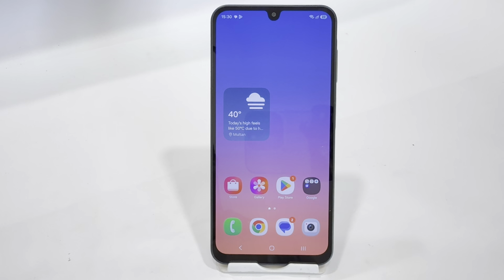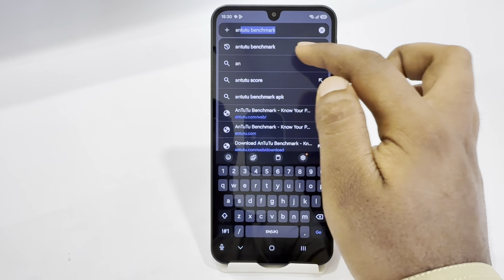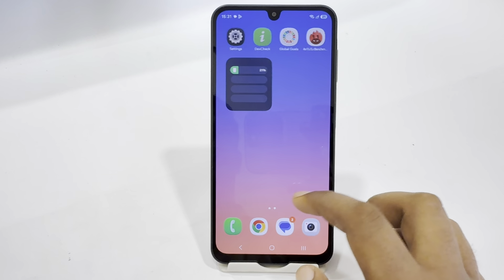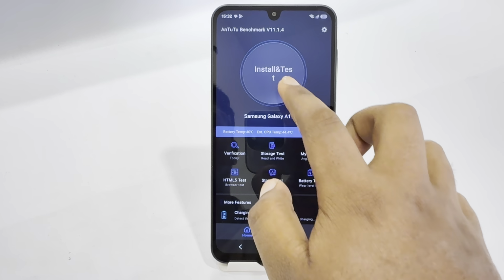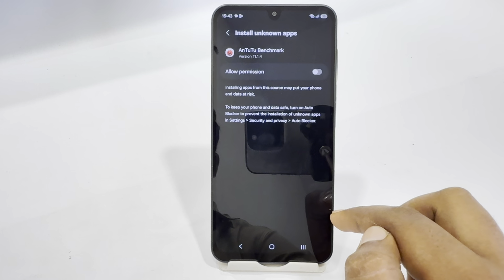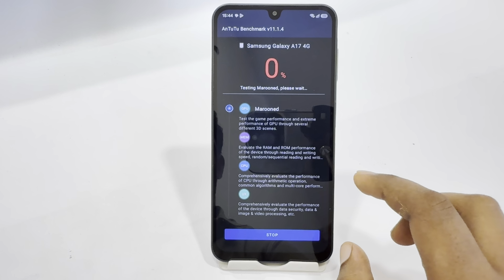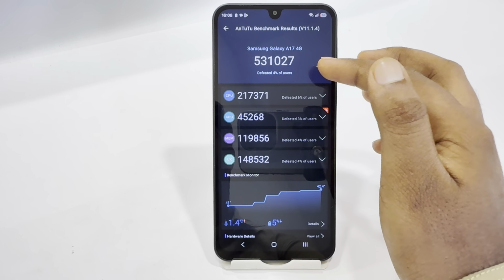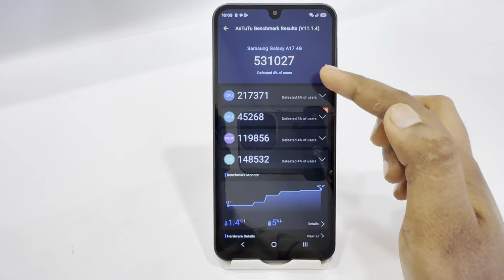How to Check AnTuTu Benchmark Score on Any Samsung Phone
Want to check the AnTuTu Benchmark score Any Samsung Phone? In this video, I'll show you how to install AnTuTu Benchmark, run a complete performance test, and view your phone's overall score.

In this tutorial, you'll learn:

How to install AnTuTu Benchmark
How to run the benchmark test
How to check your AnTuTu score
What the CPU, GPU, Memory, and UX scores mean
Tips for getting accurate benchmark results

For the most reliable results, make sure your phone is sufficiently charged, close background apps, and avoid using the device while the benchmark is running.